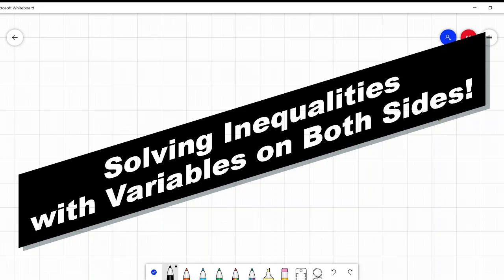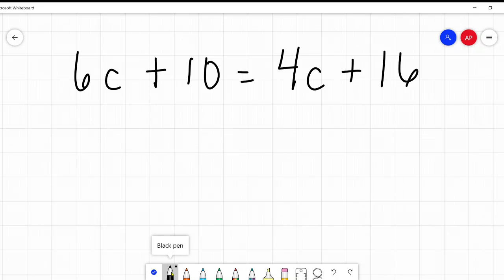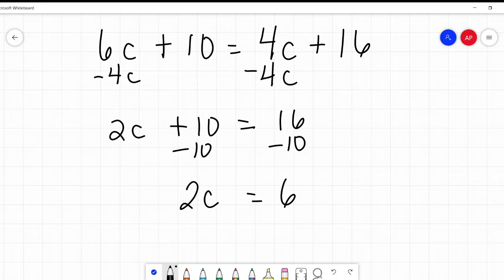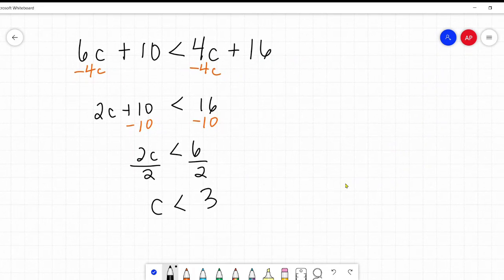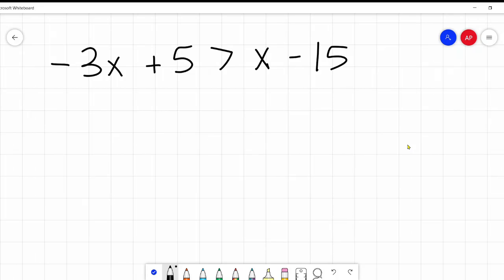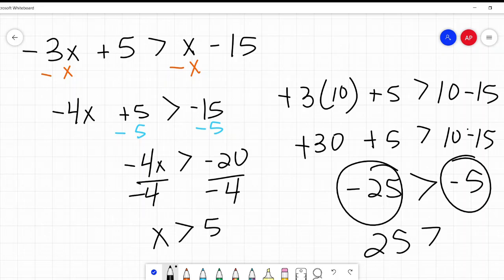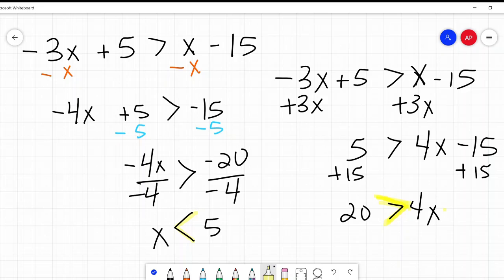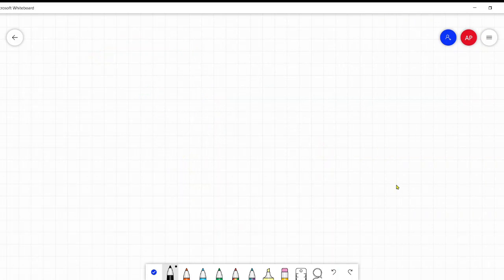Solving Inequalities with Variables on Both Sides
How do you solve inequalities with variables on both sides? How is it similar to solving equations with variables on both sides?  How is it different?  Are there any tricks to know?  This video has the answers to these questions and more!  Well, maybe not more, but it'll definitely give you some serious help with inequalities with variables on both sides.

If you have any questions or suggestions for future videos, please leave them in the comments.